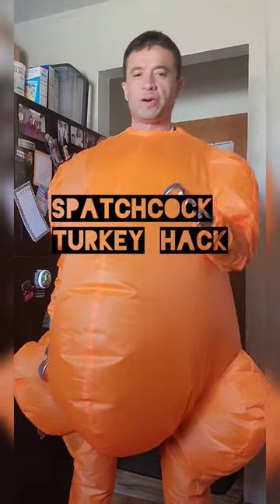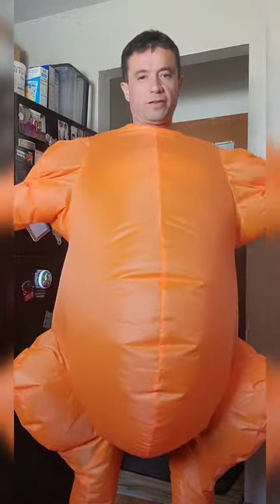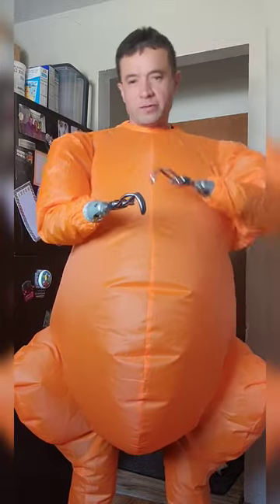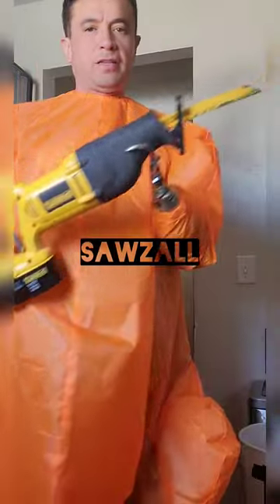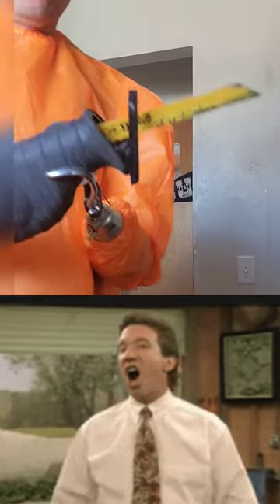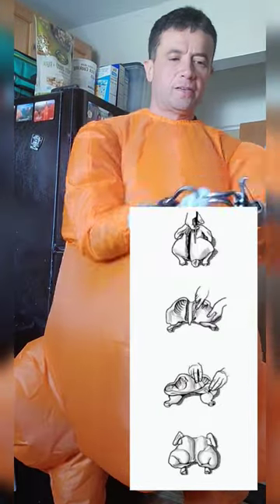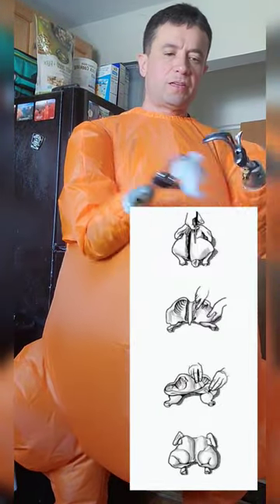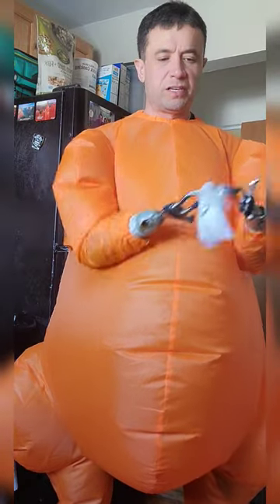Spatchcock a Turkey.... sometimes it can be hard to cut a raw turkey with a knife. my solution